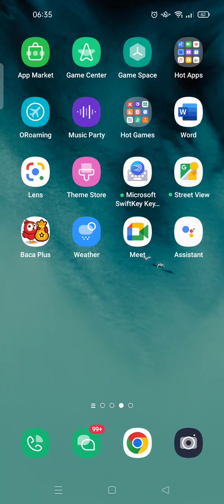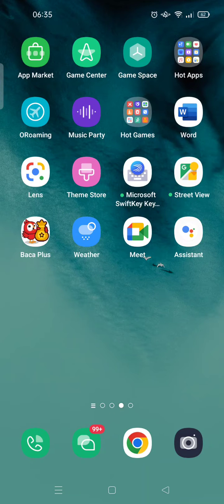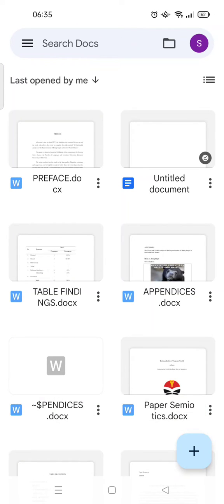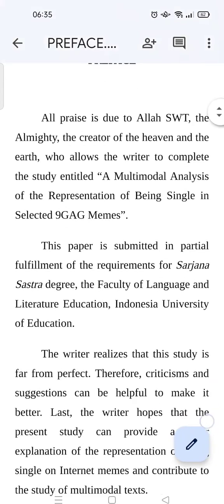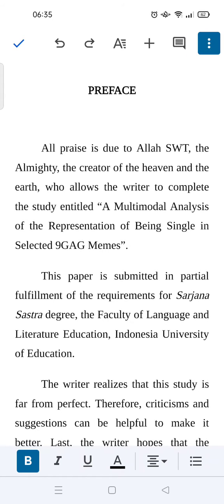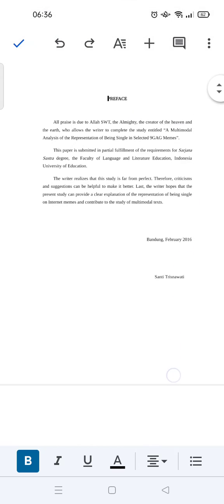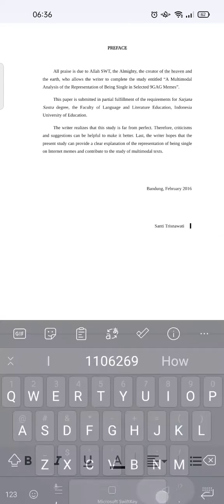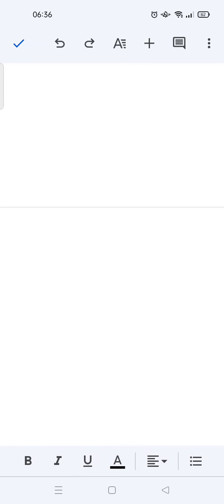How to Add New Page on Google Docs Mobile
Hi guys, this is how if you wanna add a new page into your Google Docs file on Smartphone